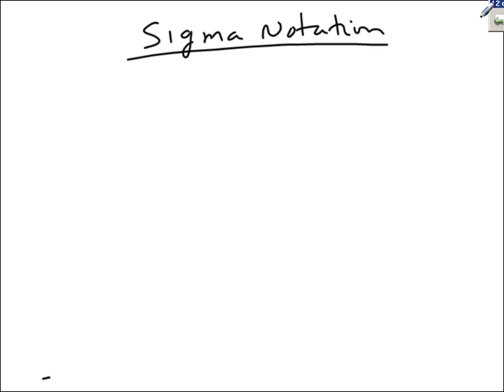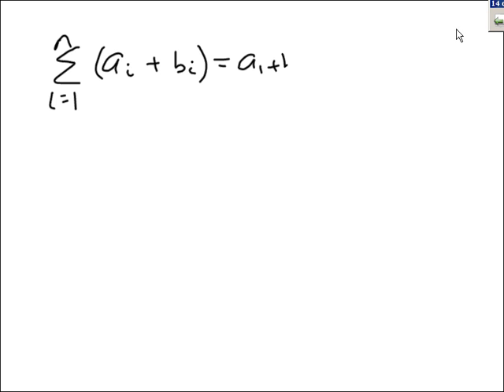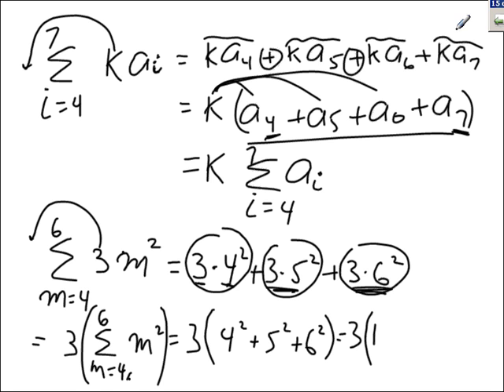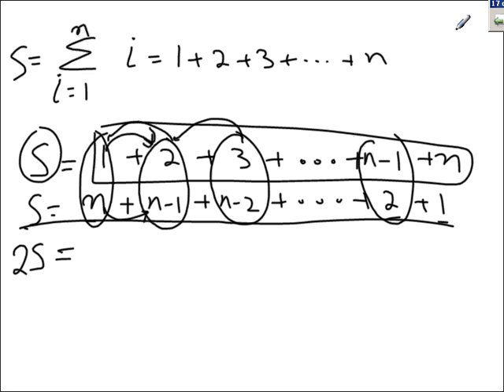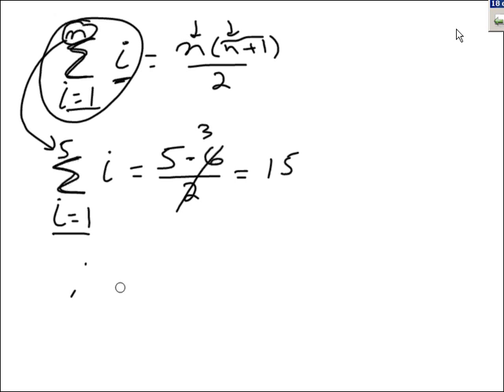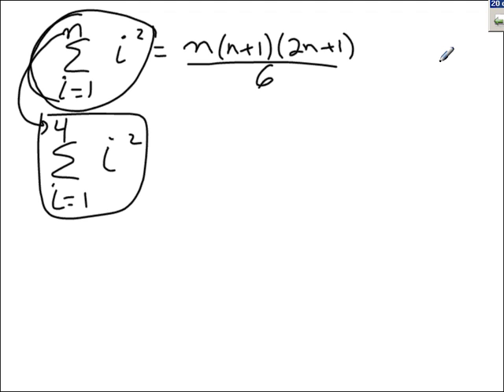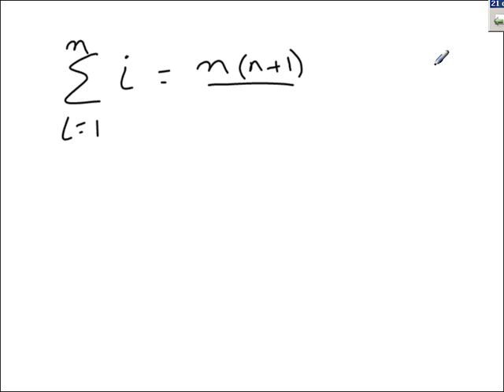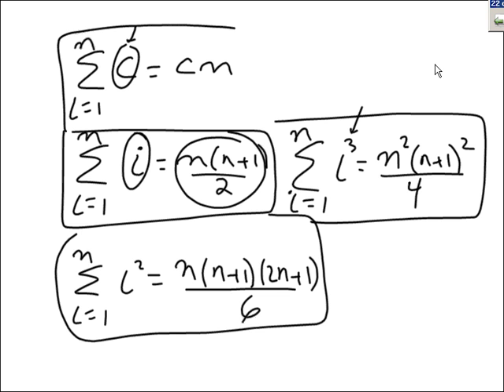Basic Sigma Notations by Free Academy